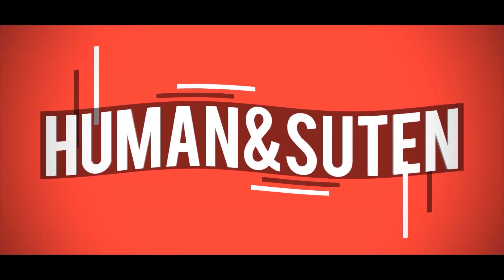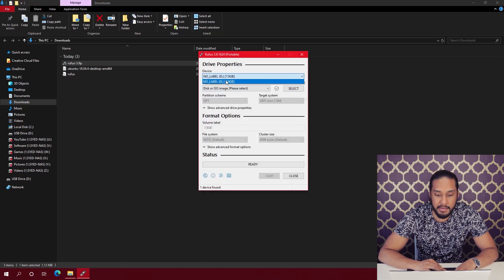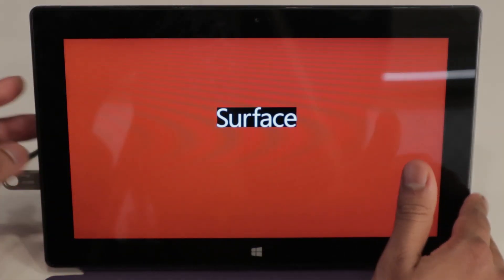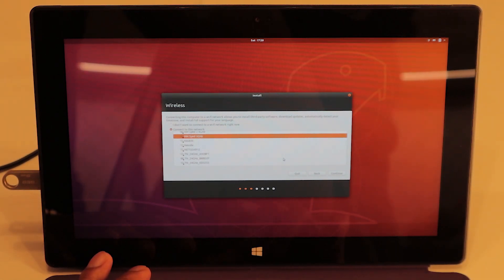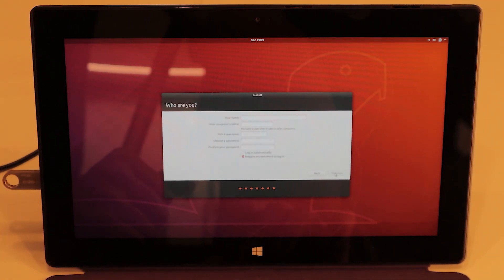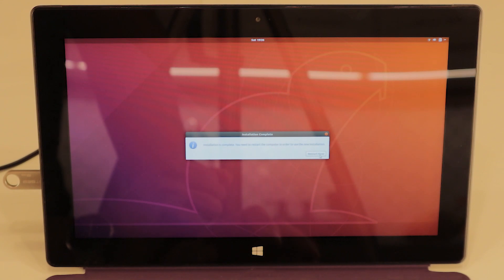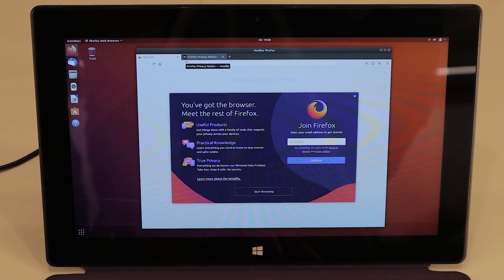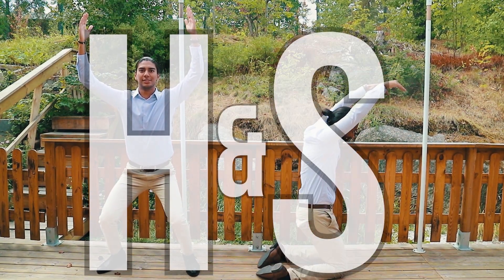How to Install Ubuntu on ANY PC as your Main OS | Linux Distros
In this video we demonstrate how to install Ubuntu on any PC as your main OS. This is the most well-known Linux distro out there in the world and we wanted to begin with this Linux distro in our new series of Linux distros videos. This is a very simple process just download Ubuntu from their official website and download Rufus to make a bootable USB flashdrive so you can install Ubuntu. Then boot into the USB flashdrive at startup and start installing Ubuntu. In an upcoming video we'll demonstrate how the OS looks and works.

~Human & Suten~